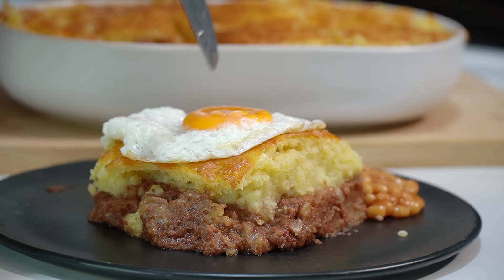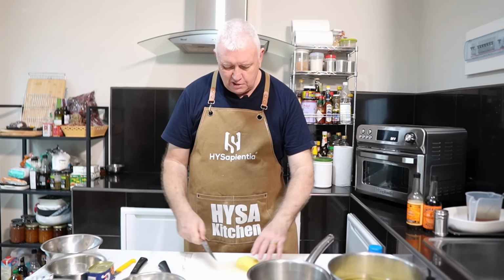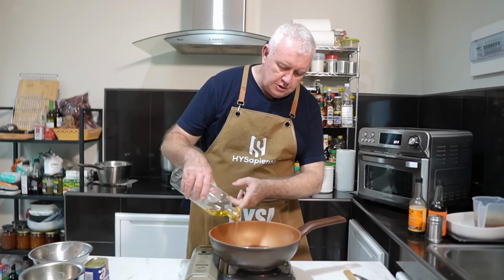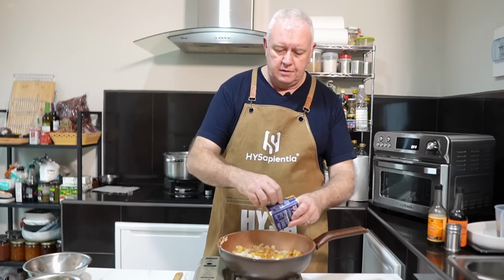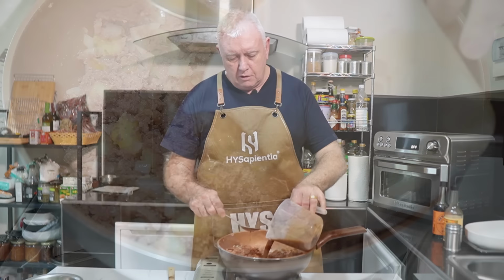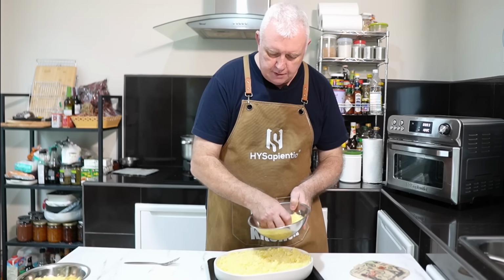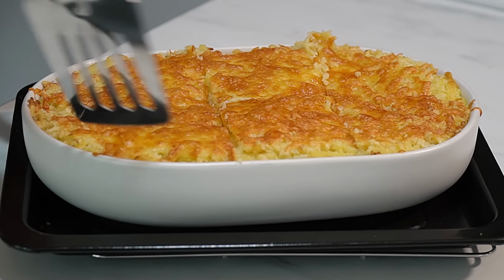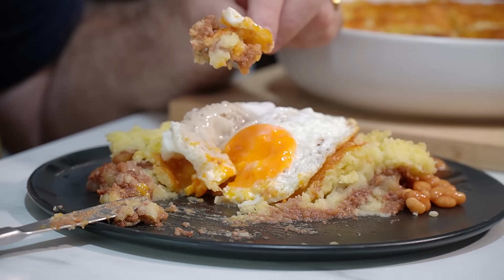Corned Beef Hash Pie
The Corned Beef Hash Pie is a comforting and hearty dish that combines the flavours of a classic corned beef hash with a savoury pie or casserole. This dish features a filling made from diced corned beef, tender potatoes, and onions, all sautéed with garlic and a hint of thyme for a robust, savoury base. The mixture is enriched with Worcestershire sauce and a flavorful beef stock or gravy, giving it a rich, satisfying taste.

The filling is then topped with a layer of creamy mashed potatoes, made even more luscious with butter and milk, creating a smooth, golden crust as it bakes. Grated cheddar cheese is sprinkled over the top for an extra layer of indulgence, adding a melted, gooey finish. This Corned Beef Hash Pie is perfect as a main dish for a family dinner, offering a warm, comforting meal that's easy to prepare and packed with nostalgic flavours.

Mamalil
John Baird
Franz Domurath
Kim Kayoda
Richard Harris
Don Jackson
John
Clinton Marriage
Chrissy Kana
Sherri Wilson
Ken Oldham
Stephen Short
Glenn Kelly
Wayne Taylor
Adrian Bartoli
Joanne Brown
Sheila Trunzo
Elizabeth e.behrendt
Adam Conolly
Mary Palmer
Patricia Dooley
Mary Eaton
Sharon Wills
Christopher Beattie
Carol Andrew
Bethany Goldy
Eve Adams
Bobbi Nan Rinker
Heather Torrey
Kathe Mayer
Dmitry Stillermann
Vanessa Walker
Dana Fringer
Derrick Lewis
Budgieboy
Jeana
Dana Fringer
Kathleen Hayes
John Kennington
John Baldwin
L J Ribar
Sharla Hulsey
Doug & Sunny Olsen
Debbie Evans
Jean Buckley
Julie Rimmer-Hunter
Harry Bond
Chris Matheson
Back the Blue
Tez Brennan
Mary F

Ingredients:
- 340g corned beef (canned or homemade, diced)
- 3 large potatoes (peeled and diced)
- 1 large onion (diced)
- 2 cloves garlic (minced)
- pinch of dried thyme (optional)
- 2 tbsp vegetable oil or butter
- 1 tsp Worcestershire sauce
- 1 cup beef stock/gravy
- Salt and pepper (to taste)
- 4 cups mashed potatoes (prepared)
- 2 tbsp butter (for the mashed potatoes)
- 1/2 cup milk (for the mashed potatoes)

100 g (1 cup) mature cheddar cheese, grated
50 g (1/2 cup) breadcrumbs (preferably panko)
2 tbsp melted butter

Oven 190°C (380°F)  for about 20-25 minutes
Airfryer 180°C (360°F)  for about 15-20 minutes